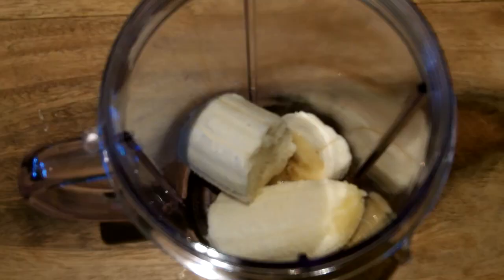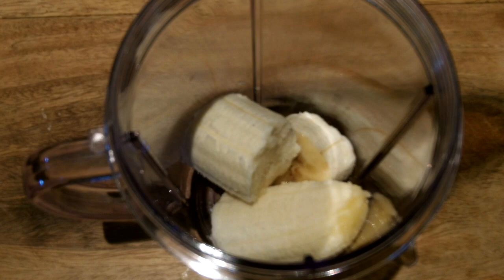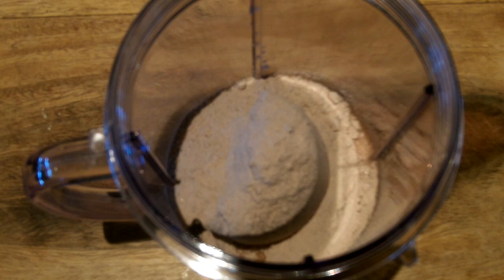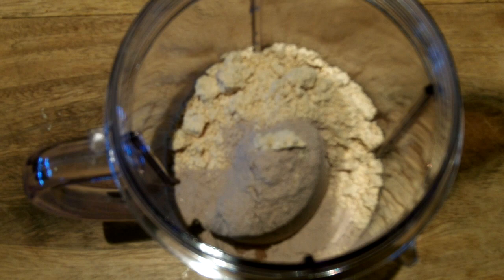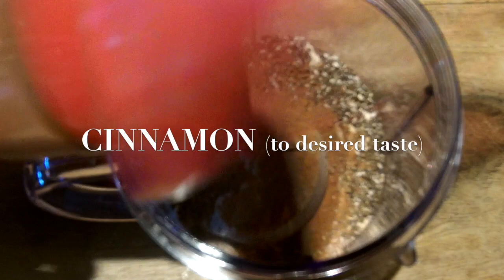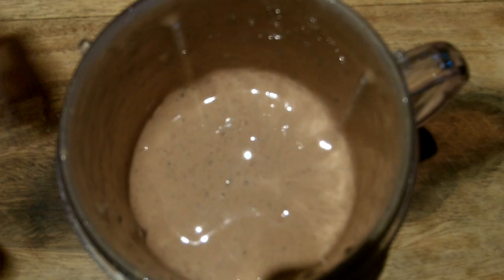GO-TO PROTEIN SMOOTHIE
The end of a hard training week does not end without my go-to high protein smoothie !!
** I am NOT a nutritionist or dietician or doctor. Just a human who loves great tasting food

CHOCO LOCO (named after narrating this video) is one of my favourite smoothies for after workout!

Recipe:

* Put all ingredients in a blender
* Blend

- 1 banana
- 1/2 cup to 1 cup of unsweetened coconut milk (or your beverage of choice)
note: I like a thicker consistency so sometimes I use less liquid
- 1 scoop chocolate protein (whey or vegan - your preference)
- 2 tbsp PB2 peanut butter powder (I use regular PB as well)
- 1 tbsp chia seeds
- 3/4 cup plain greek yogurt

Benefits of:

BANANA
- high in potassium
- great flavour

CHIA SEEDS
- high in fibre
- high in omega-3

PROTEIN
- helps to rebuild and repair muscle tissue